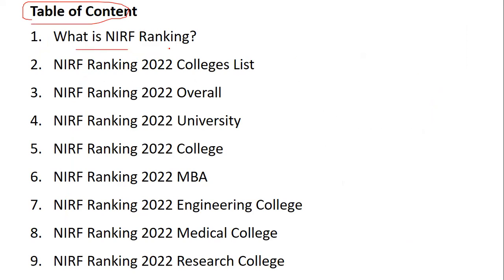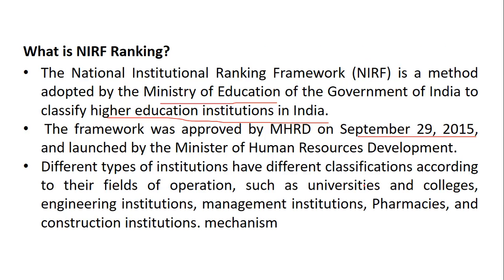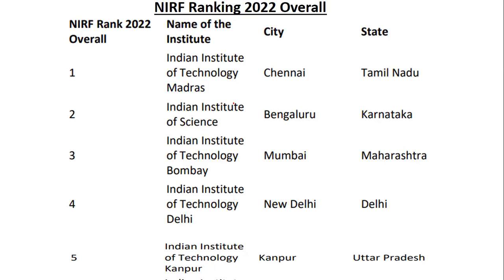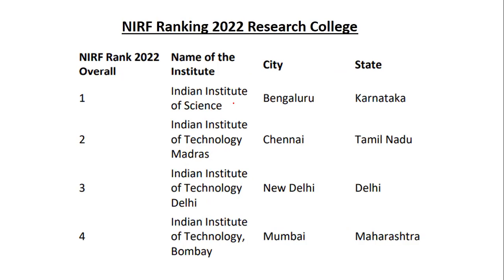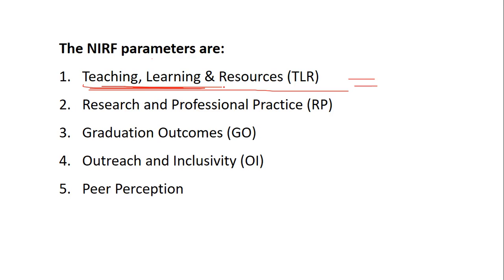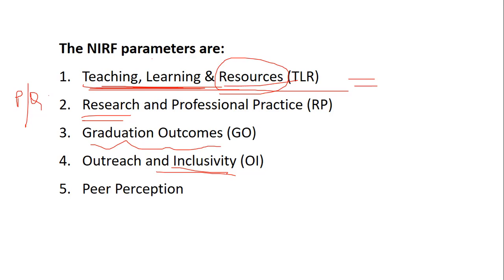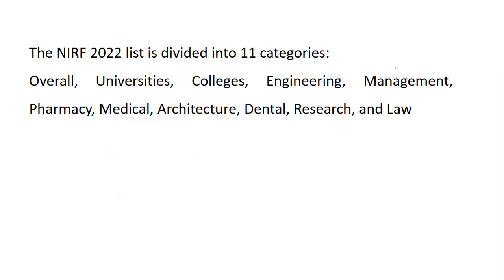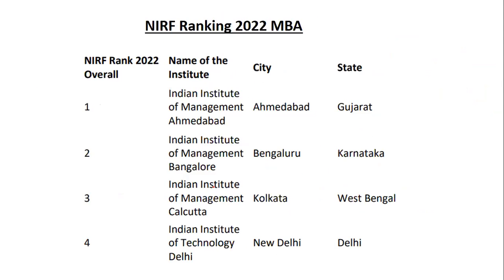NIRF 2022 - Higher Education System - Most Expected Questions - UGC NTA NET Paper 1- Dr Triptii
Online Courses available on Global Online app:

           1.UGC NET ECONOMICS
           2.UGC NET COMMERCE
⏩ KSET/NESET/APSET/JKSET
⏩ MHSET Chemistry
⏩ MHSET Economics
⏩ MHSET Commerce
⏩ MHSET Management